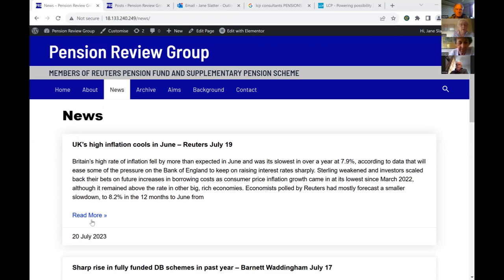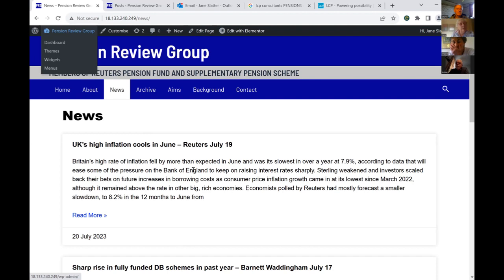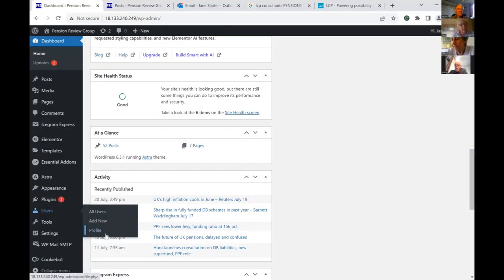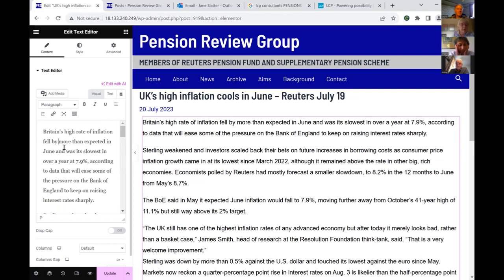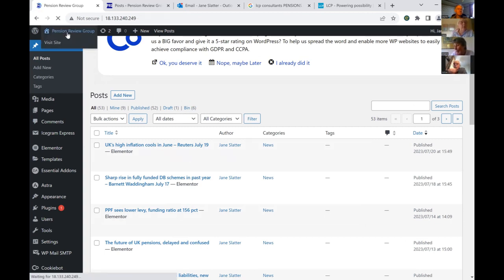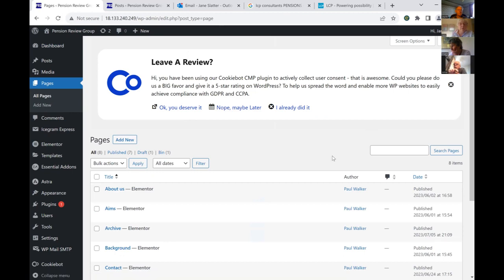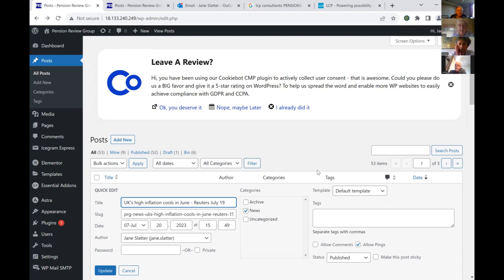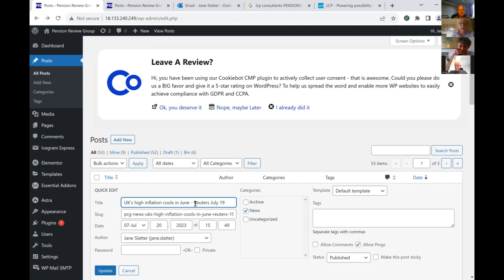PRG TRAINING ZOOM Pages Part 1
The first part of Jane's explanation of how to create posts etc.